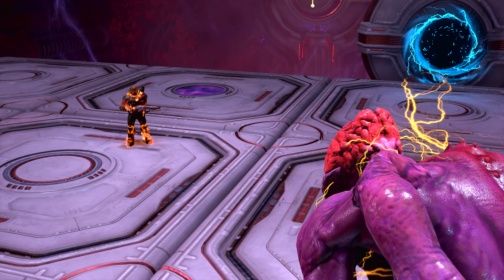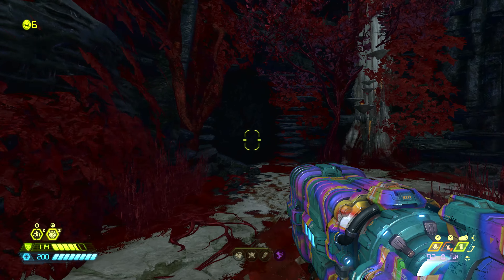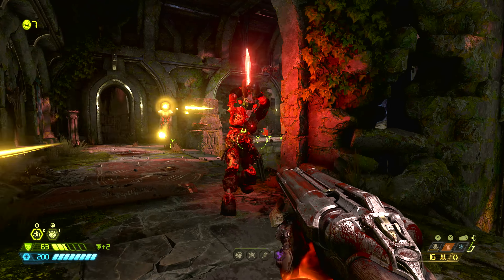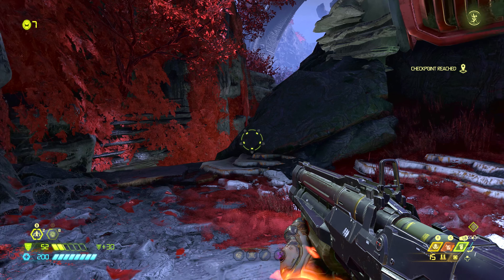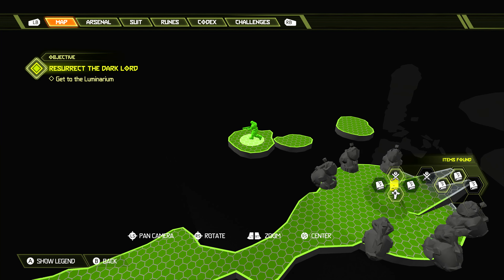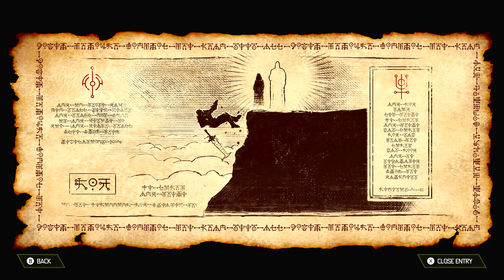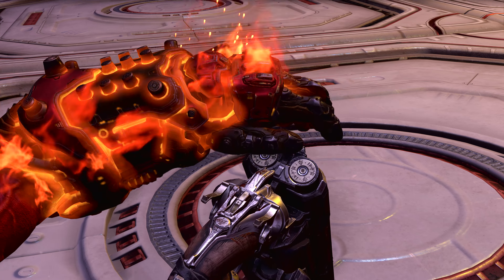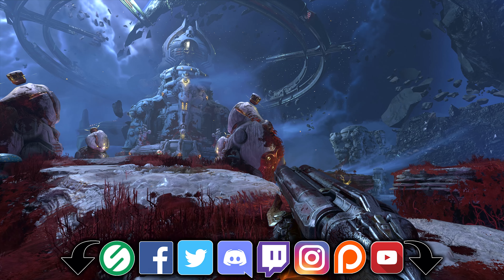THE HOLT 🔥 DOOM ETERNAL: The Ancient Gods - Part 1 🔥 Mission 3 🔥 100% Completion Guide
Time stamps:

00:11 - Intro
01:15 - Jelly Fish Pads
01:40 - Extra Life 1 UP
02:10 - Slayer Key
02:42 - Extra Life 1 UP
03:00 - Secret Encounter 1 - Blood Slayer Skin
04:01 - Supercharge
04:23 - Automap Station
04:49 - Slayer Gate
05:20 - Support Rune
05:36 - Knocking Down Trees
06:14 - Codex Page Entry - Book Of The Seraphs - Part 9
06:54 - Knocking Over More Trees
07:54 - 2 Extra Life 2 UP
08:30 - More Jelly Fish
08:42 - Supercharge
08:58 - BFG Ammo
09:18 - Codex Page Entry - Book Of The Seraphs - Part 10
09:47 - Supercharge
10:11 - BFG Ammo
10:36 - Secret Encounter 2 - Blood Slayer Skin
11:54 - Codex Page Entry - Book Of The Seraphs - Part 11
12:48 - Possessed Cyberdemon
13:01 - Supercharge
14:06 - Codex Page Entry - Characters & Locations - Seraphim
15:05 - BFG Ammo
15:17 - Codex Page Entry - Characters & Locations - The Father
15:36 - Seraphim Boss Battle
15:47 - Completing The Level